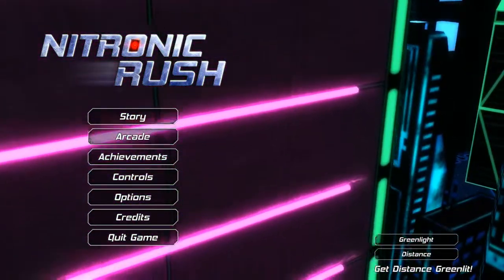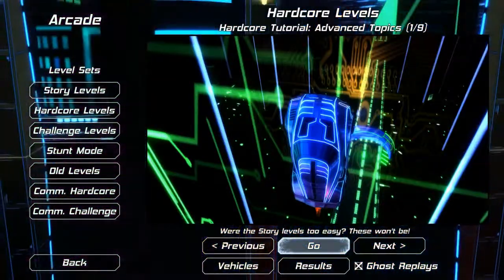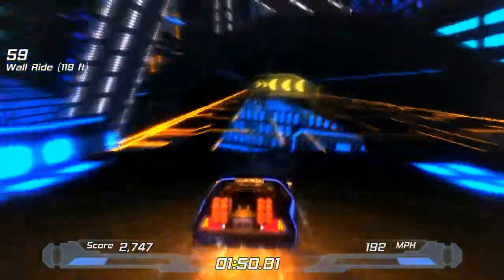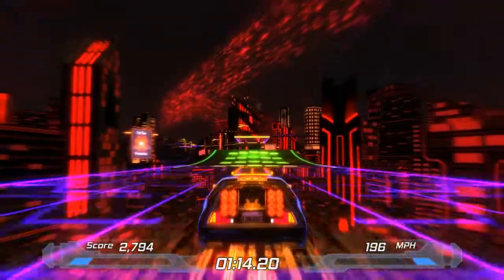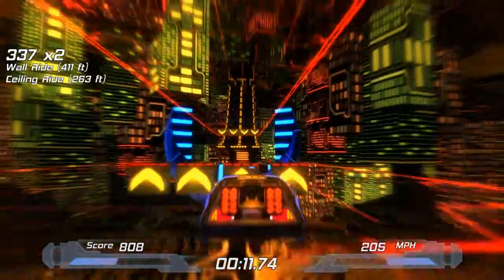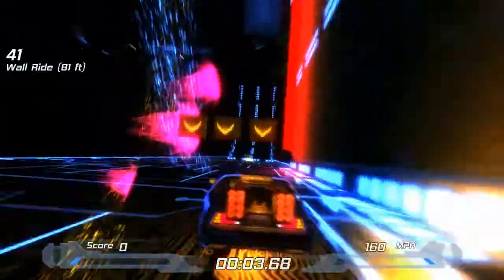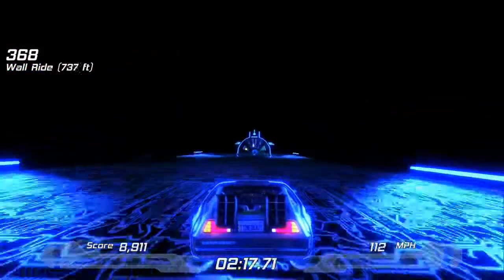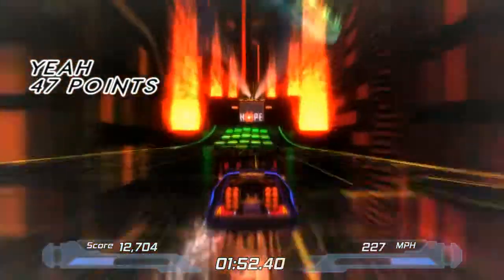Nitronic Rush EP 1: Speed Racer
We gonna go FAST. And Crash quite a bit, too. This game's one of my personal favorite free titles, and it will be getting a sequel(Not free) called Distance.